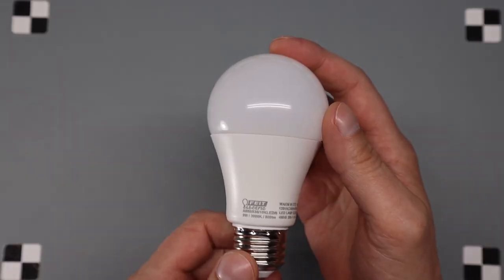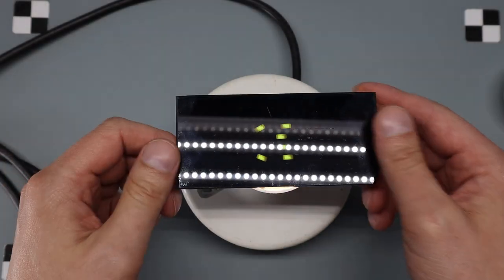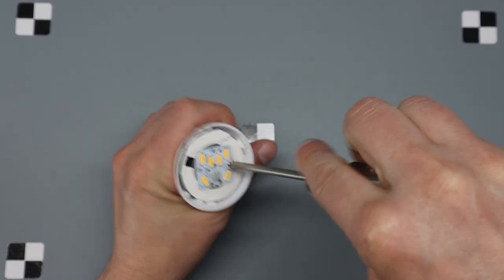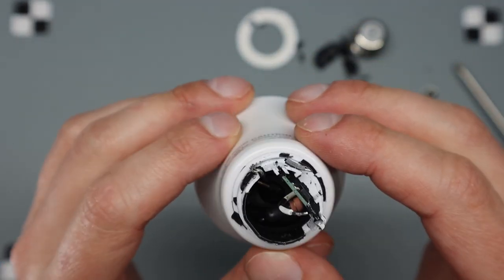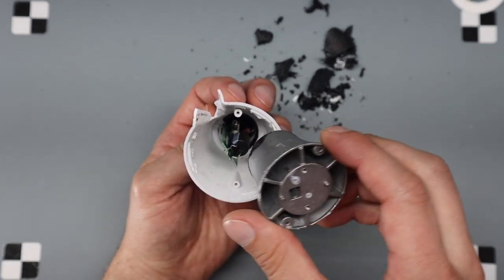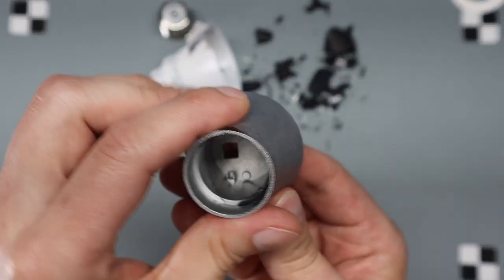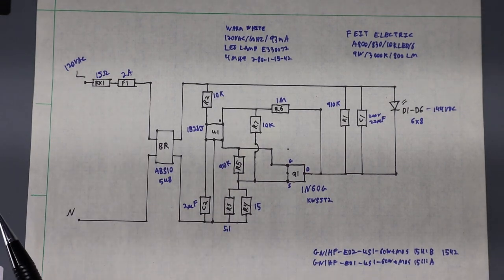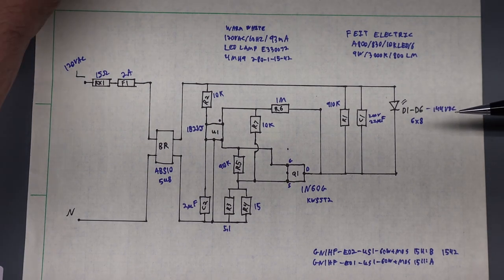Teardown 9w FEIT LED bulb with schematic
Teardown FEIT LED bulb with schematic

Parts list:
FEIT Electric A800/830/10kLED/6, 9W Warm White 3000K 800 Lumens
120VAC 60HZ 93mA LED LAMP E330072 4MH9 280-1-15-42

LED heat sink and 6 COBs D1-D6 1532
Circuit board: GN1HF-E01-US1-60W+MOS 1511:A  GN1HF-E02-US1-60W+MOS 1511:B 1542

RX1 - fusible resistor  15Ω
F1 - fuse ~2A
BR - bridge rectifier - ABS10 5UB
R1 - SMD resistor - 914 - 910KΩ
R2 - SMD resistor - 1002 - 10KΩ
R3 - SMD resistor - 5R10 - 5.1Ω
R4 - SMD resistor - 15R0 - 15Ω
R5 - SMD resistor - 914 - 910KΩ
R6 - SMD resistor - 105 - 1MΩ
C1 - capacitor - 200V 22µF
C2 - SMD capacitor - 2µF
U1 - SMD IC - 1B2VJ
Q1 - N-CHANNEL POWER MOSFET - 1N60G KWS5T2

Reverse engineering, schematic,
manufacturing design

Video Recording: Canon EOS M6 Mark II
Audio Recording: Blue YETI Pro and Audacity
Video Editing: DaVinci Resolve